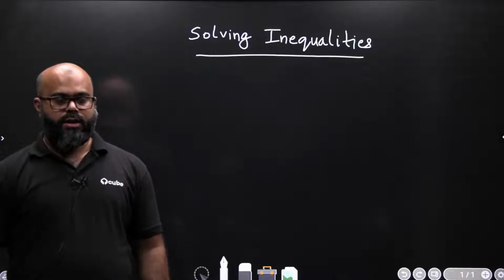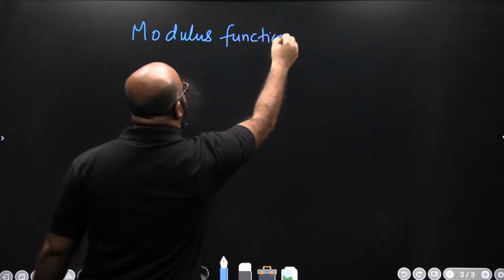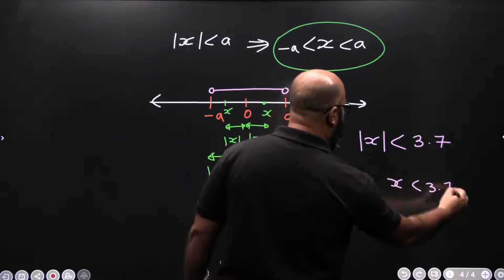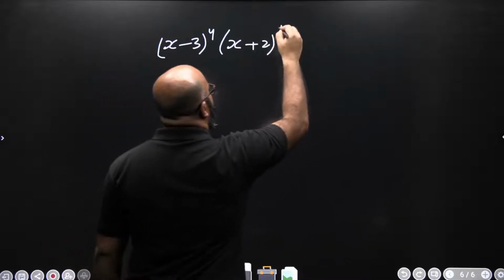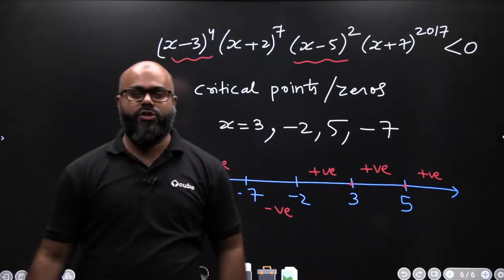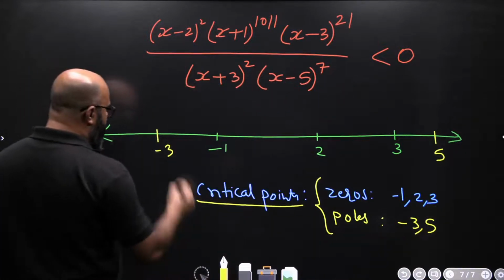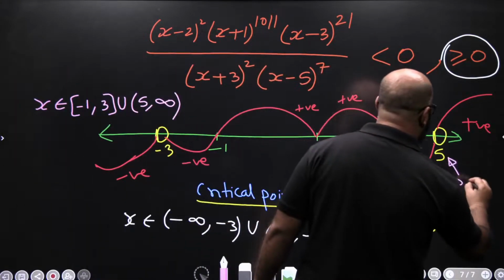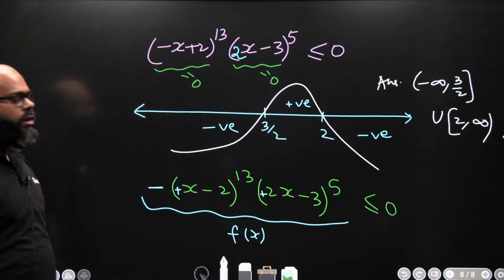Commerce Heroes LIVE Session on "Solving Inequalities" for Class 11 by Nadeem Sir